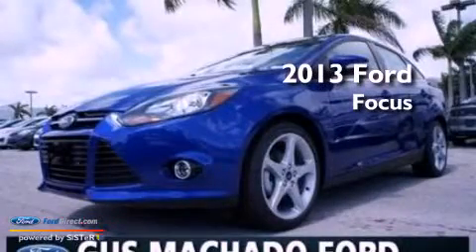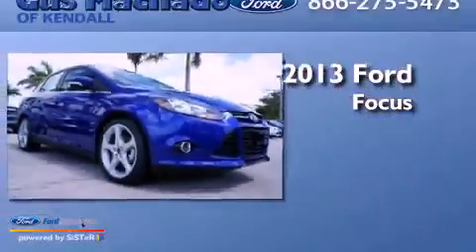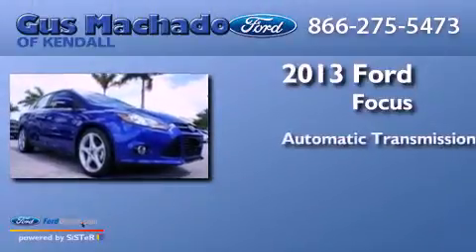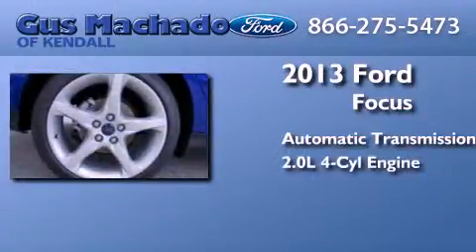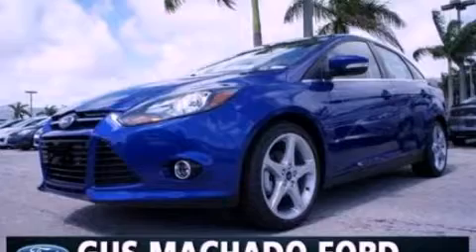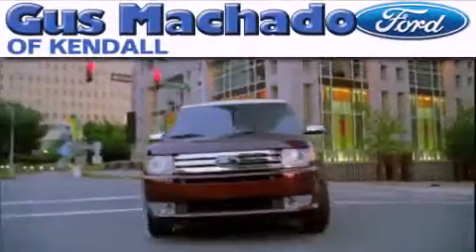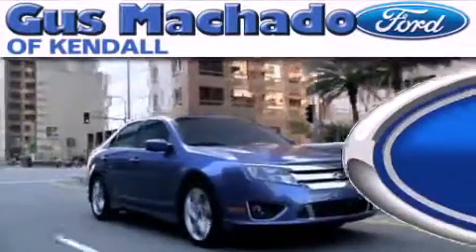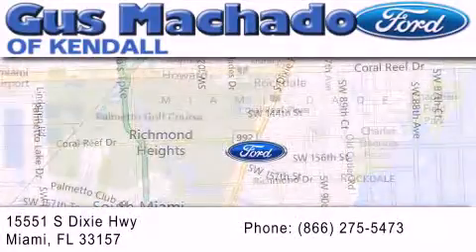2013 FORD FOCUS Kendall FL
We have been honored to serve the Miami FL area , we promise that your experience at our dealership will exceed your expectations ! Year : 2013 Make : FORD Model : FOCUS Engine : 2.0L I4 16V GDI DOHC FLEXIBLE FUEL Trans . : AUTOMATIC Exterior : PERFORMANCE BLUE Miles : 10 Interior : CHARCOAL BLACK Stock : 13S288575 Gus Machado Ford of Kendall, LLC 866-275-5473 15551 S Dixie Hwy Miami , FL 33157